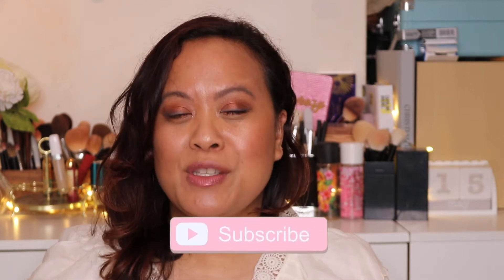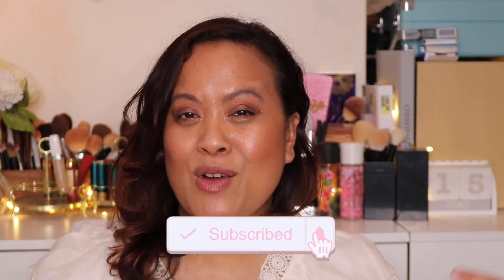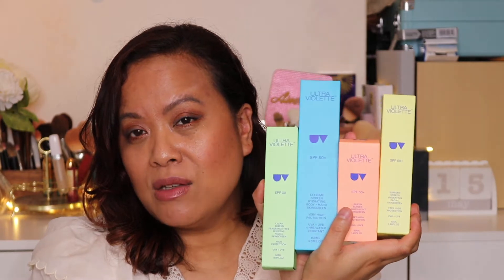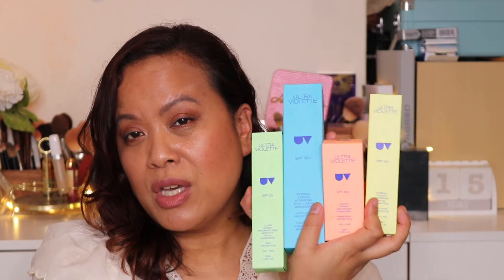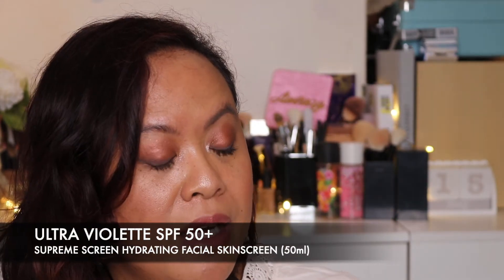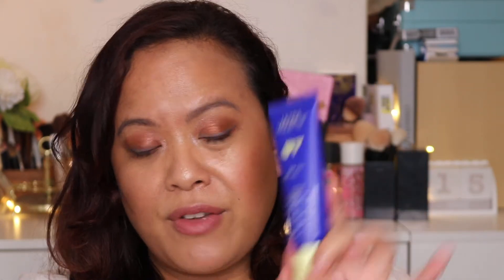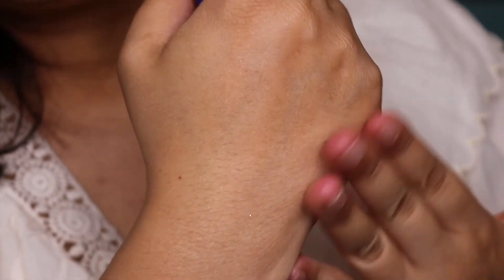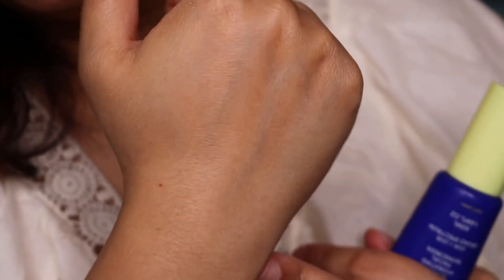Ultra Violette Skinscreen | Aussie SPF | First Impression and Try on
I thought since we are heading into Summer and more Sunnier days it would be great to try this new Aussie SPF brand Ultra Violette.

Meet Ultra Violette. You can call her Violette or Vi for short. After two plus years in the making, Violette is leading a new gen of sunscreen. Scrap that. SKINSCREEN™. SPF which politely considers your other skincare and makeup products, feels comfortable enough to wear daily, and contains skin-sweetening ingredients.

Fact: UV rays are the single biggest cause of premature ageing.

Ultra Violette SKINSCREEN™ are made to slot right into your daily morning ritual. After moisturiser and before foundation. Australian made, slayed and TGA approved, they won’t pill, ball or shine. And they come with a bonus dose of powerful native antioxidants that fight free radical damage. So go on, future proof your face with Violette.

QUEEN SCREEN LIGHTWEIGHT SKINSCREEN
CLEAN SCREEN FRAGRANCE FREE SENSITIVE FACIAL SKINSCREEN
SUPREME SCREEN HYDRATING FACIAL SKINSCREEN
EXTREME SCREEN HYDRATING BODY + HAND SKINSCREEN

About me:❤️️❤️️❤️️
I'm a beauty vlogger and freelance makeup artist.

Beauty @amrasbeautyblog
Professional Makeup @amramua

Timestamps -

0:00 Intro
0:27 SKINSCREEN RANGE - SPF 50+
2:47 QUEEN SCREEN LIGHTWEIGHT SKINSCREEN
5:31 CLEAN SCREEN FRAGRANCE FREE SENSITIVE FACIAL SKINSCREEN
6:34 SUPREME SCREEN HYDRATING FACIAL SKINSCREEN
7:25 EXTREME SCREEN HYDRATING BODY + HAND SKINSCREEN
8:49 HISTORY ULTRA VIOLETTE
9:54 Overall Thoughts